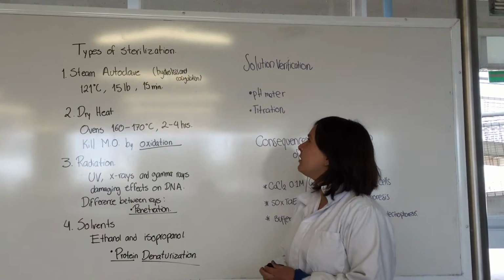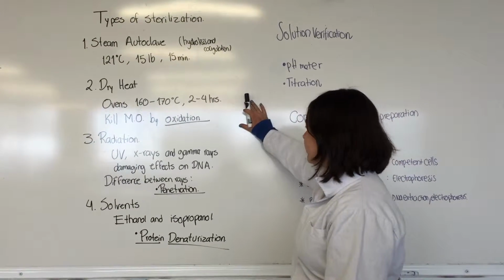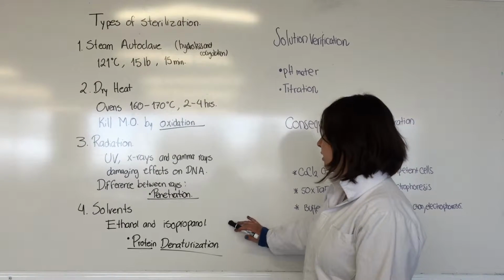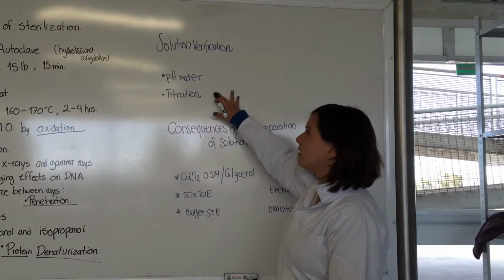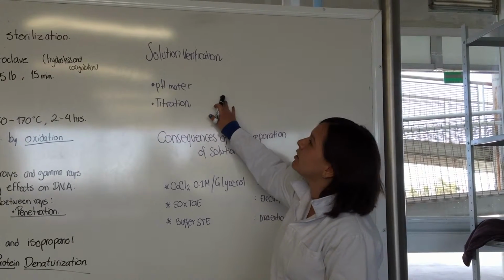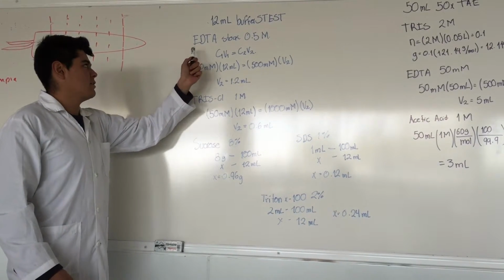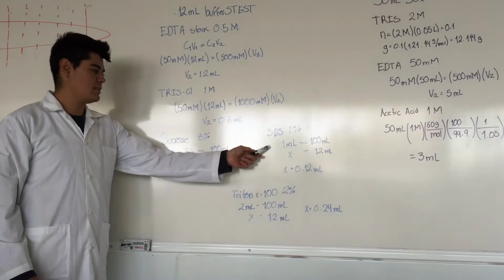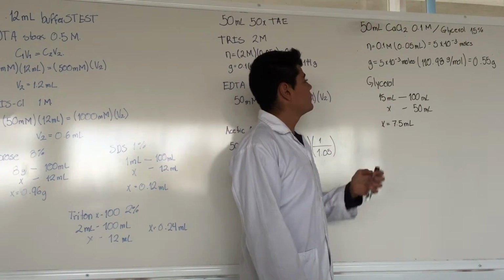Práctica 2 Soluciones